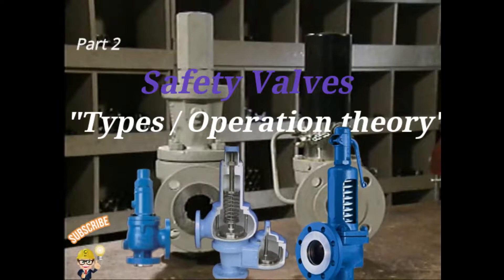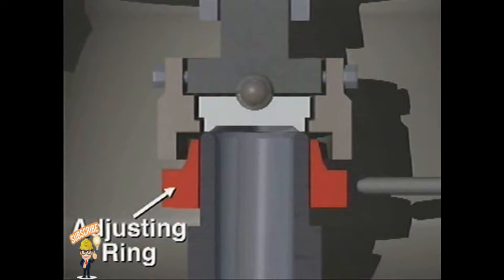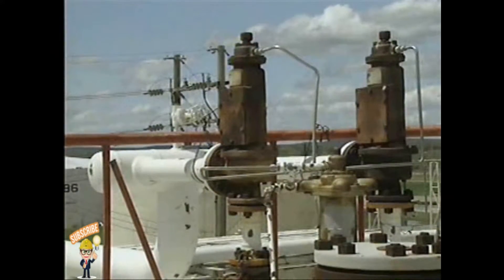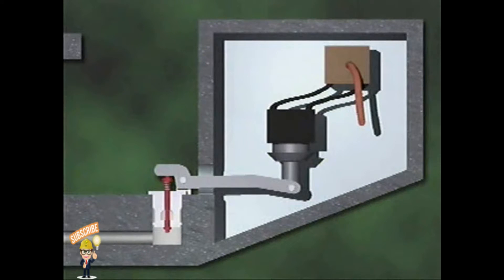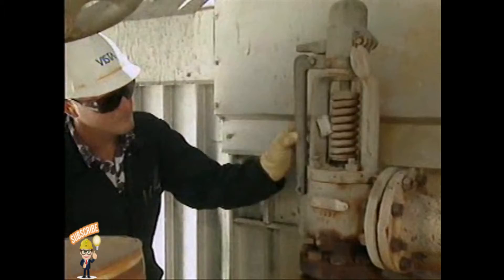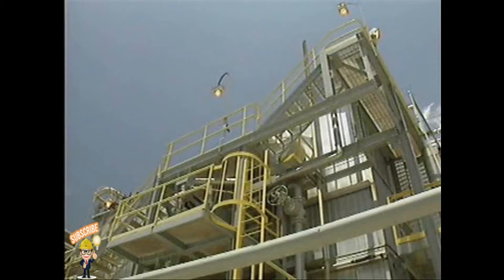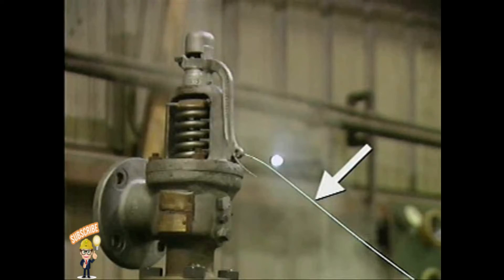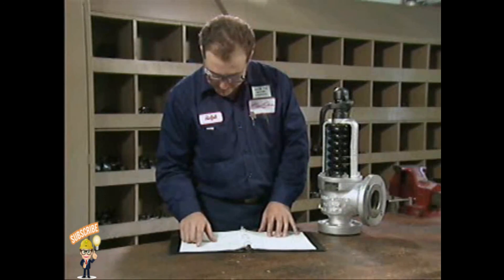What Is The Safety Valve Theory, How to repair, Maintain and Overhaul صيانة صمام الامان :2/3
On Job Training, Components and Operation of two specialized types of relief valves , safety Valves and Pilot actuated Safety Valve
1. Pre-test the valve is mounted on a special test rig with it's performance recorded
2. Dissemble the valve is stripped down to component form
3. Inspection all components are inspected and their condition is recorded
4. Overhaul cleaned to ensure free movement plus short/standard re-lap of seat and disk
5. Reassemble the valve is reassembled and rebuilt
6. Set and Test the valve is set to the appropriate test pressure based on the application and medium. Any applicable additional tests, i.e. Kellog bubble test and back pressure tests, are carried out
7. Protection In readiness for shipping, all inlet/outlet ports are protected from ingress of unwanted matter